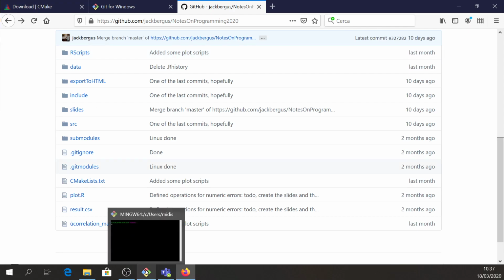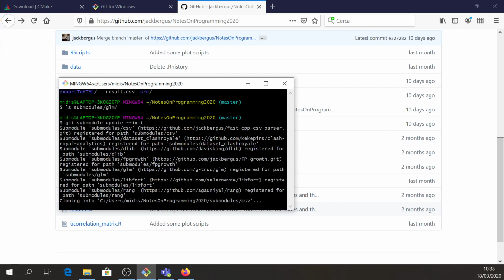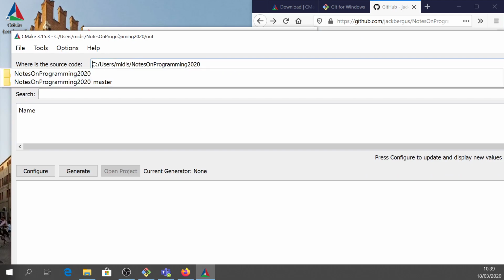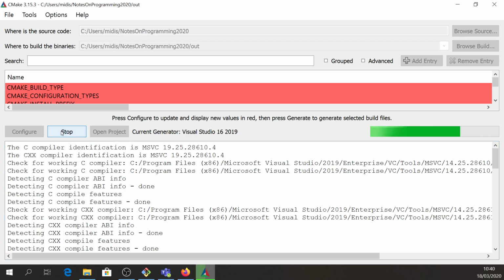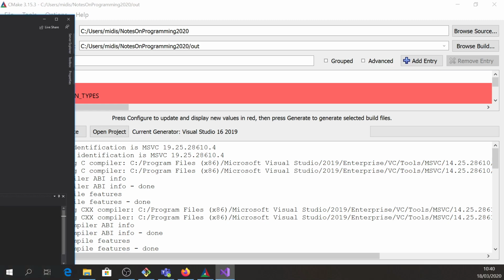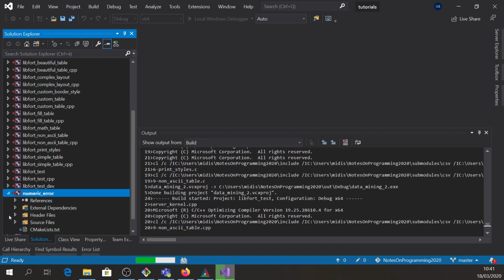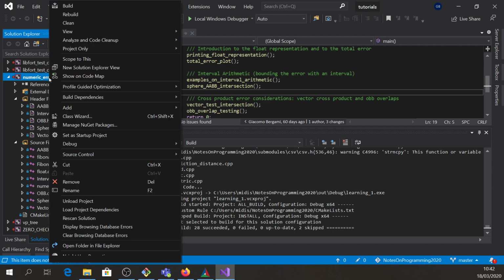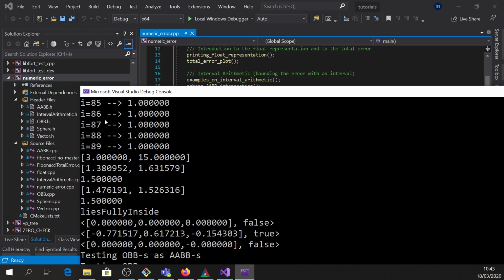Introduction to Numerical Computing - Numerically Stable Collision Detection (Part 0)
Using Git and CMake to create a Visual Studio 2019 project for the code base.